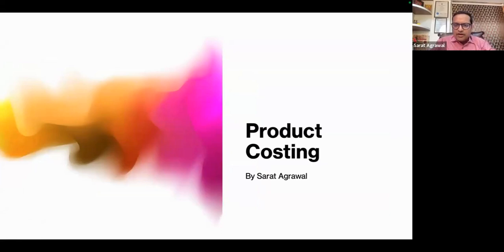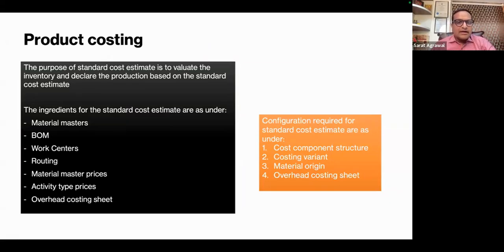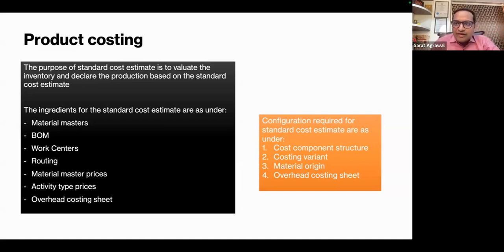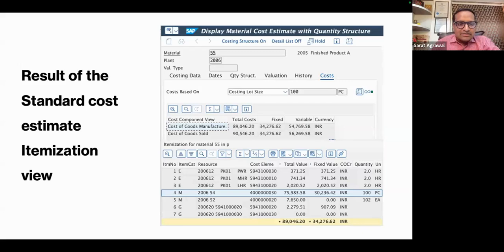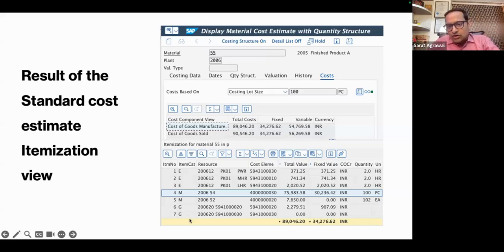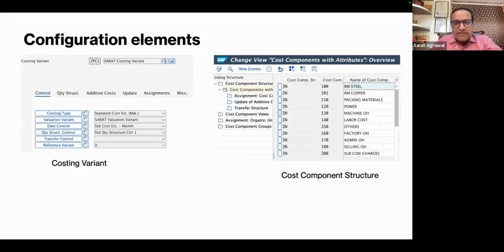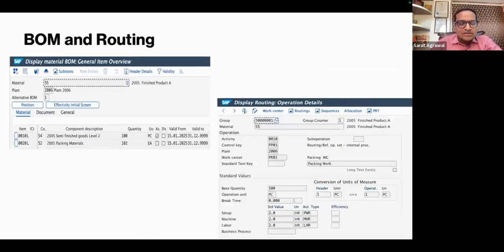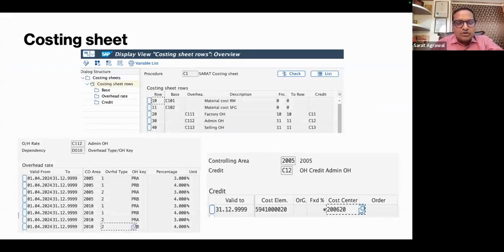SAP Product Costing Explained | Best Guidance for Finance & Manufacturing Professionals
Curious about how SAP Product Costing can boost your company’s profitability? 🤔
In this video, we break down the entire costing flow, key functionalities, and how manufacturers and finance professionals can use SAP to make smarter, cost-efficient decisions.

Whether you're new to SAP or looking to optimize your current process, this video is a must-watch!

🔍 What You’ll Learn:

Basics of SAP Product Costing

Key components like BOM, Routing, Work Centers

Cost estimate creation process

Integration with SAP CO & FI

Real-time business examples and use cases

👨‍🏫 Presented by: Infocost Solution Pvt. Ltd.